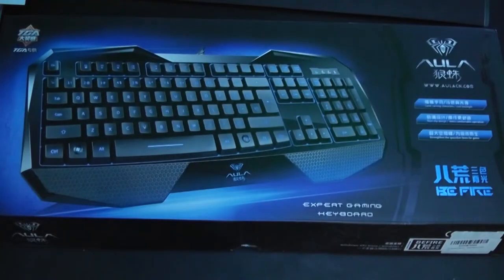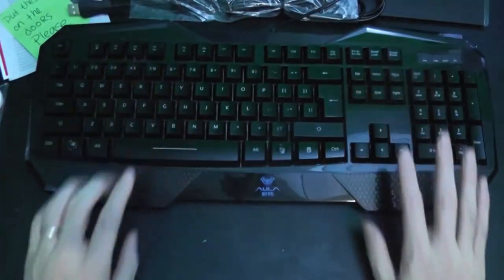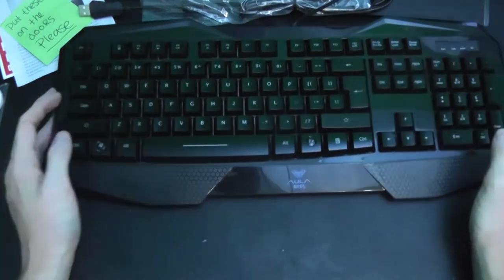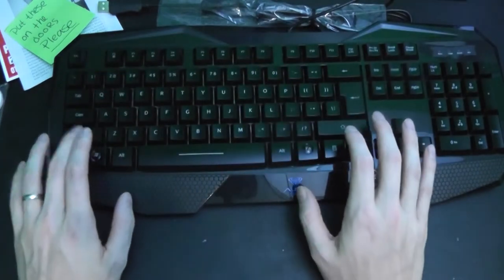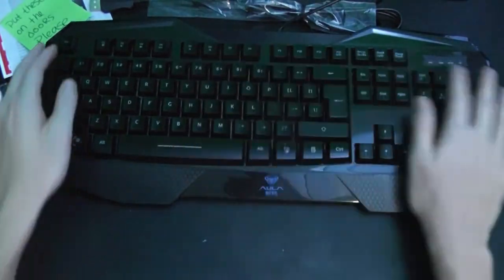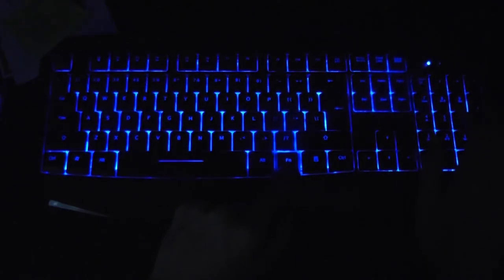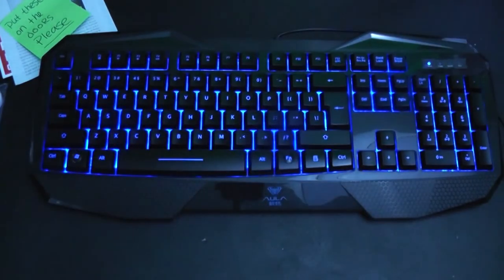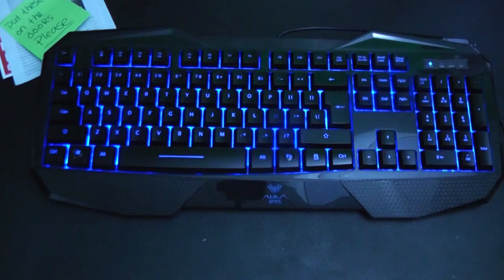Aula Befire Gaming Keyboard Unboxing and Review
The Aula Befire is a low-end, budget-friendly gaming keyboard. While it's build quaility is on the low end, its affordable price and tri-color backlit keyboard make it a great deal.